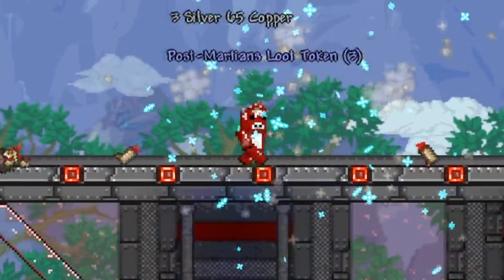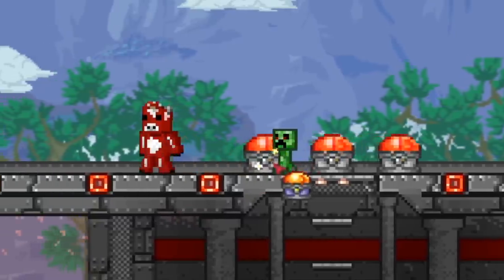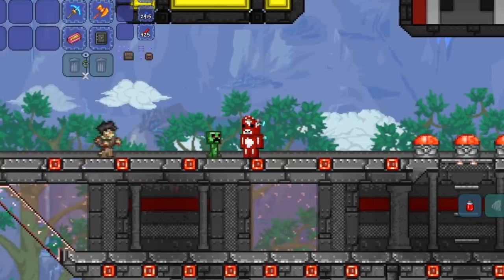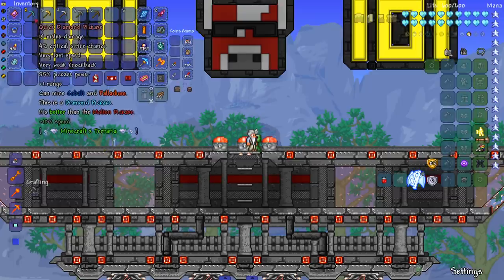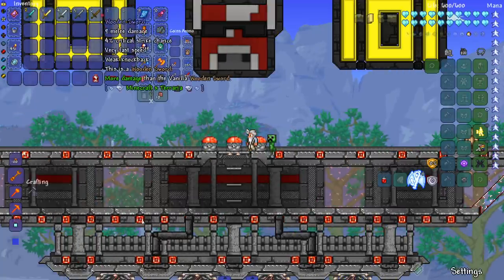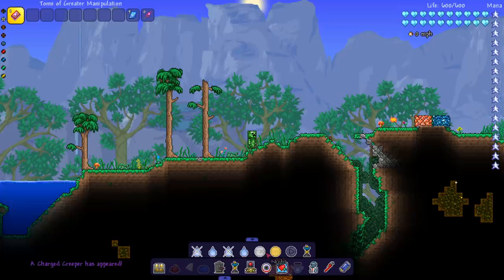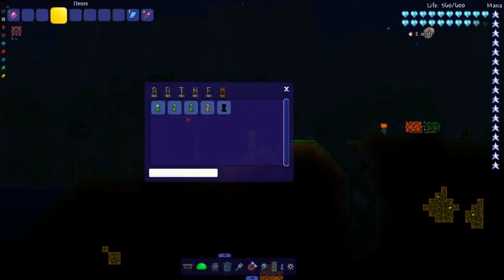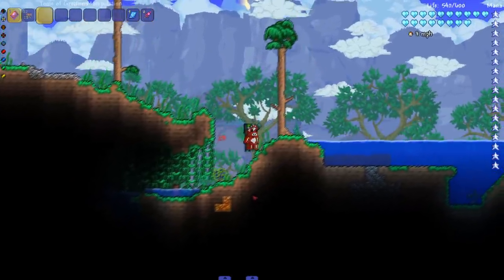so I turned Terraria into Minecraft...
Minecraft infiltrates Terraria again! This time through the Nether Portal and other crazy ways!

Main mods used: Shout out to all the beautiful mod devs that made these great mods!

Shadows of Abaddon

Creeper Aw Man

Minecraft Animals made by davslav (not out yet)

TNT Yeeter Mod

Minecraft x Terraria Mod

Cheat Sheet

Joost Mod (Tome of Manipulation)

Shout out to Pootis, davslav and Dan Yami for helping out with the thumbnail!